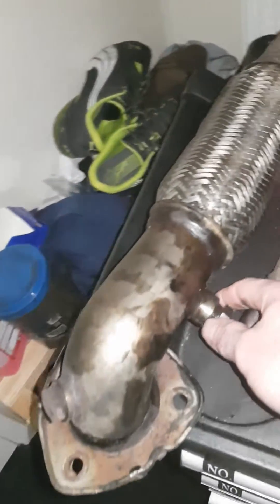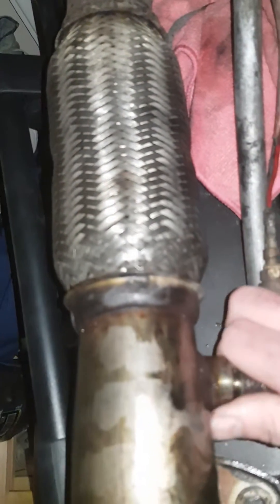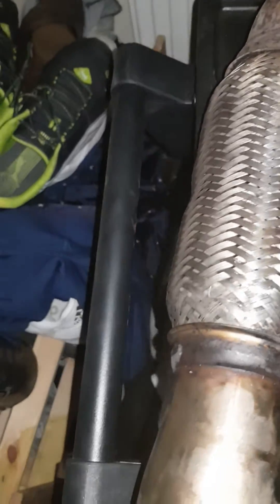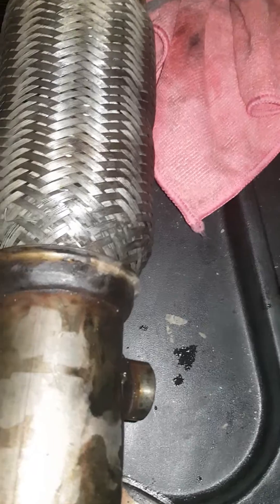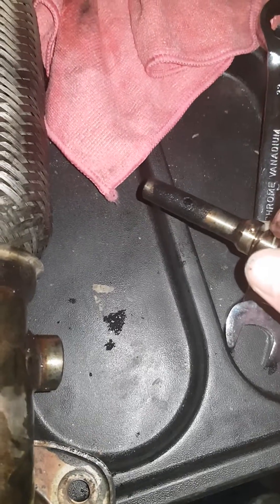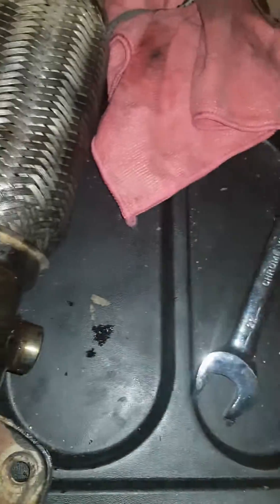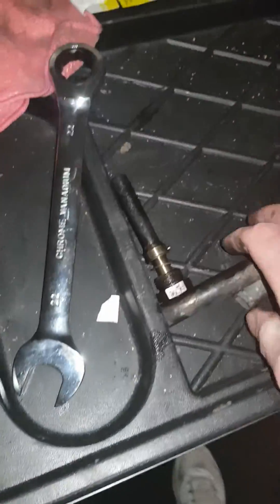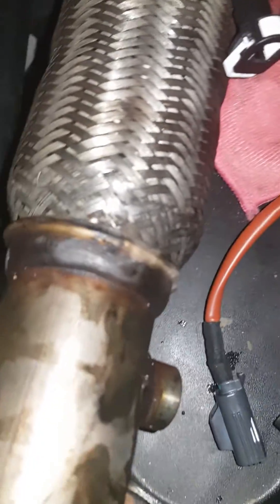Dpf fuel vaporiser 5th Injector testing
A quick video of why you need one and how to test it